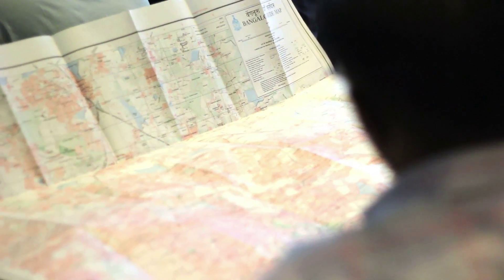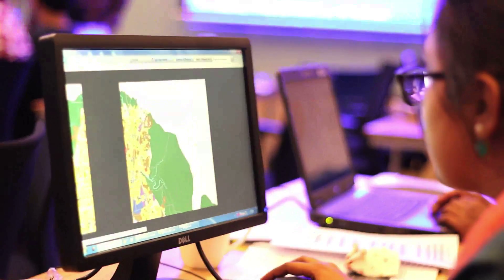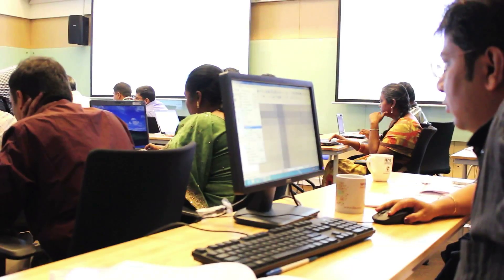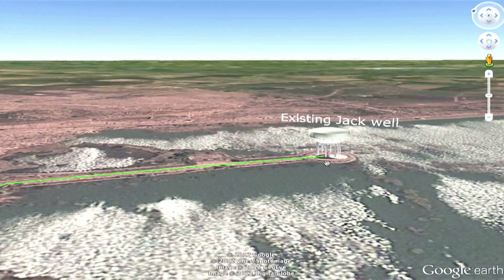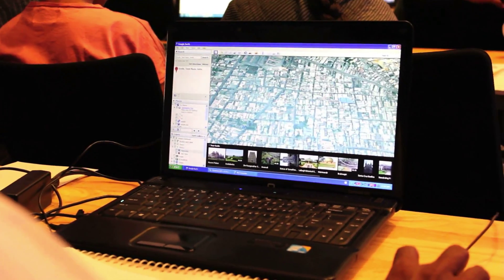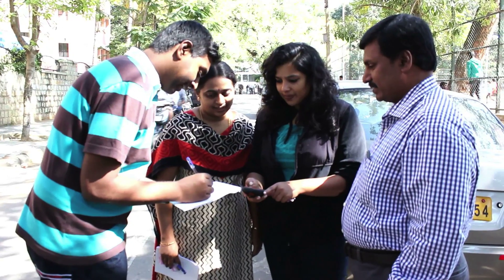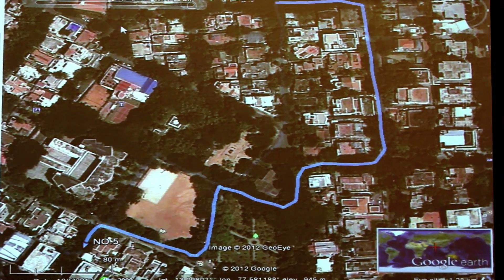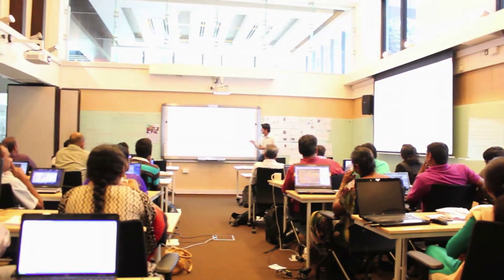GIS Course @ IIHS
GIS technology is a computer-based data collection, storage and analysis tool that combines previously unrelated information into easily understood maps. But GIS is much more than maps. GIS can perform complicated analytic functions and then present the results visually as maps, tables or graphs, allowing one to virtually see the issues before them and then select the best course of action.